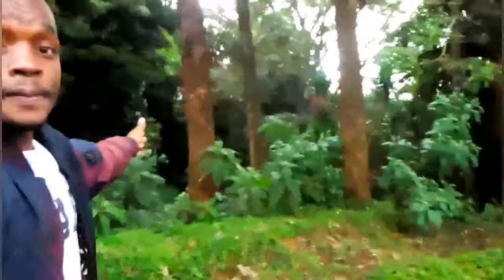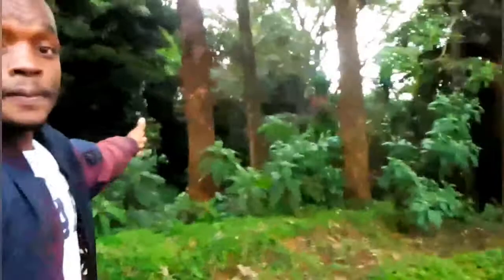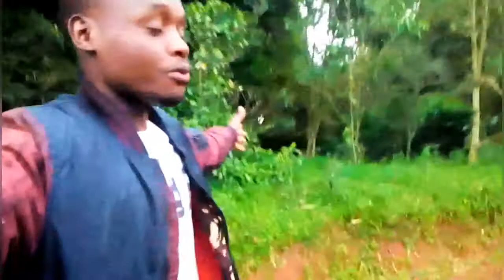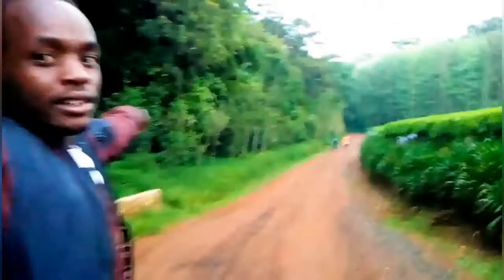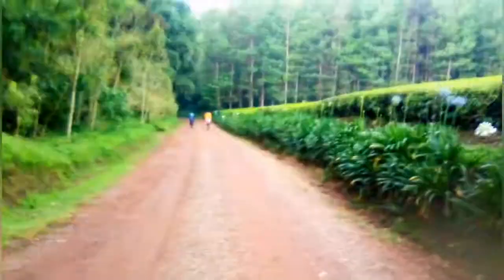EXPLORING THE AMAZING GEORGE WILLIAMSON TEA ESTATE IN WESTERN KENYA // SPEECH VLOGZ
George Williamson Tea Estate is an amazing Estate owned by a white settler named George Williamson.